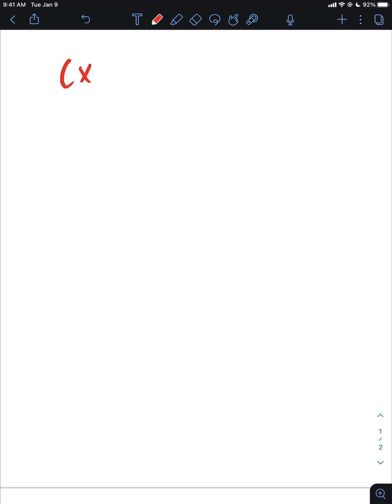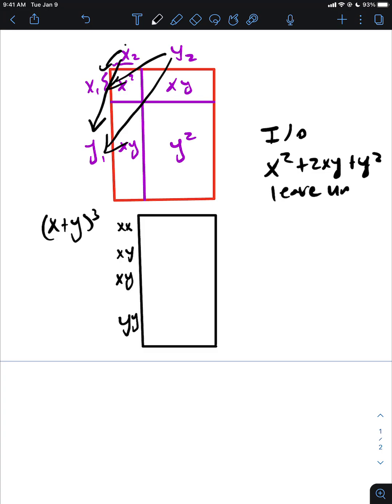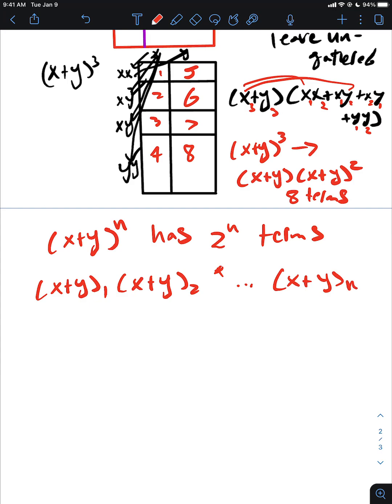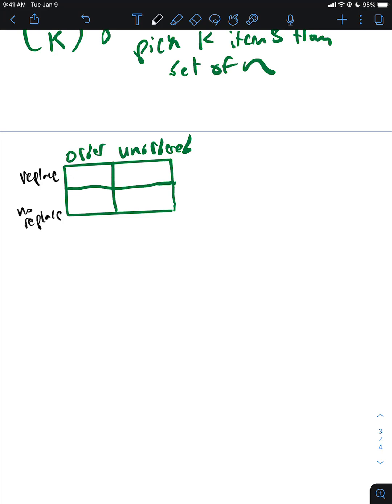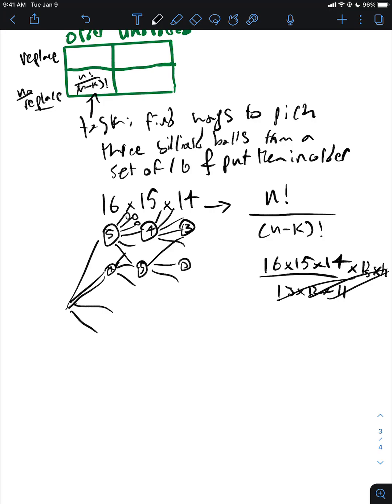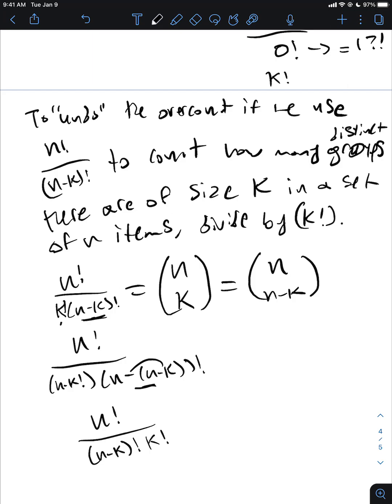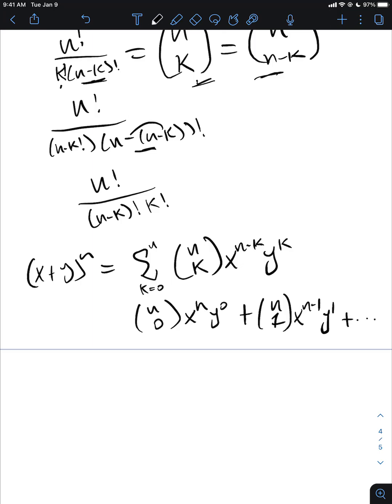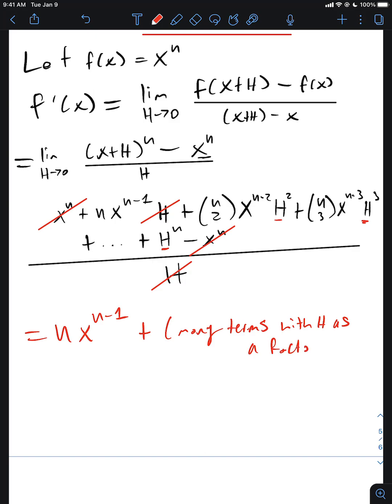Permutations, combinations, the binomial theorem, and the power rule in calculus